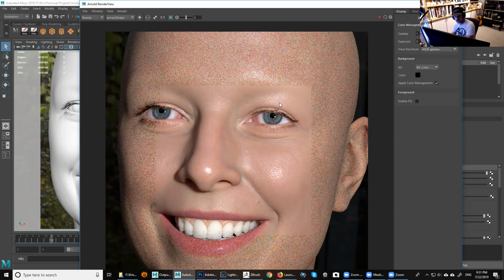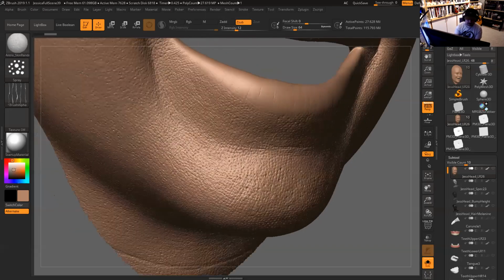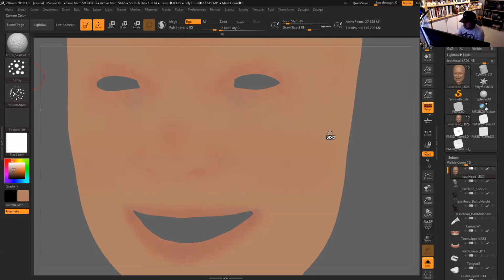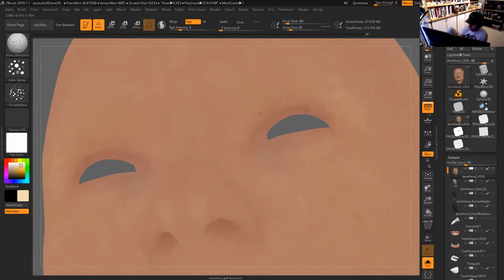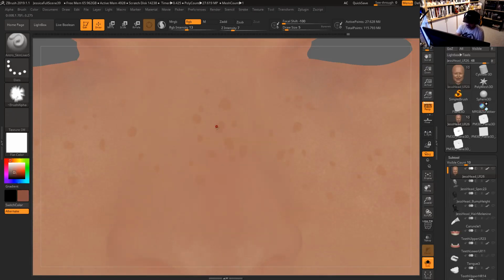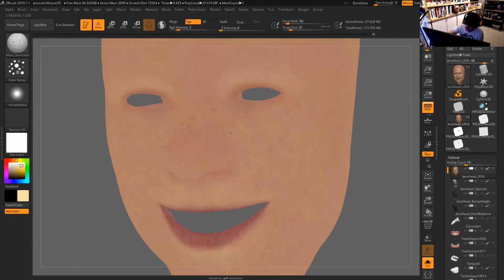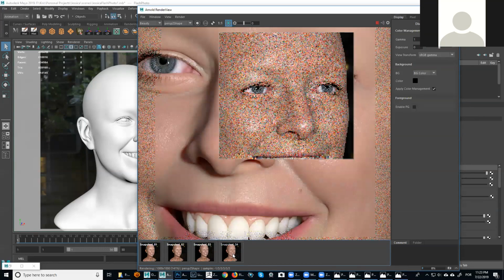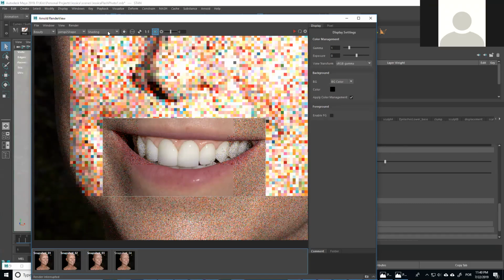Fotw July 2019 - Part9